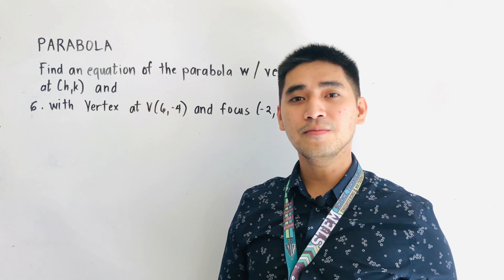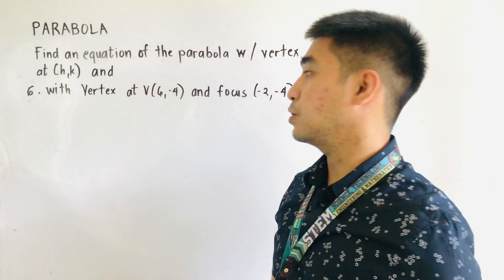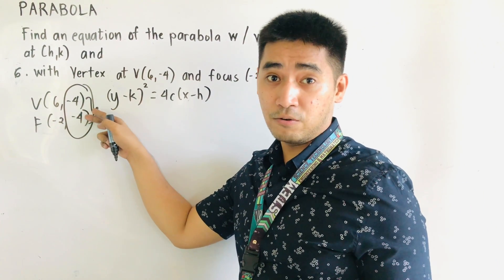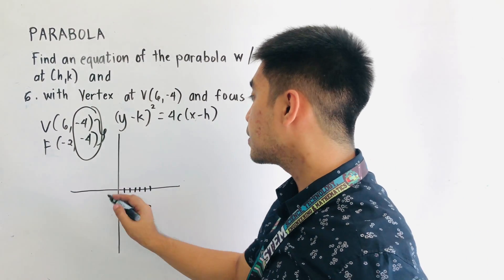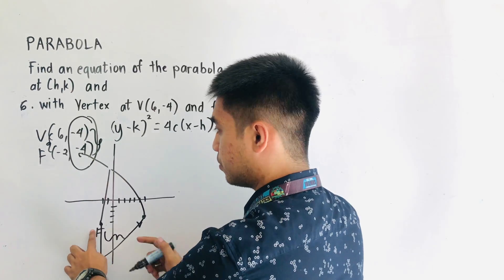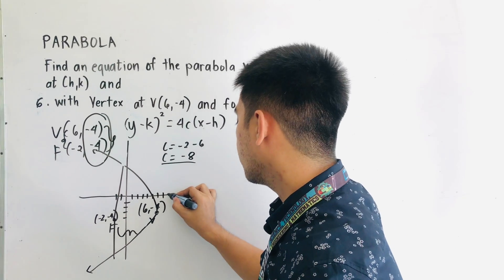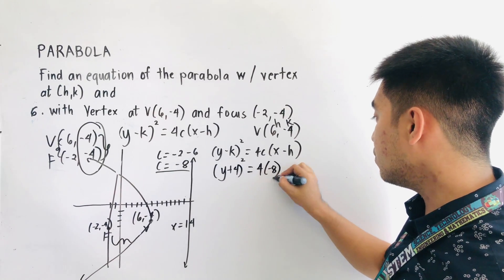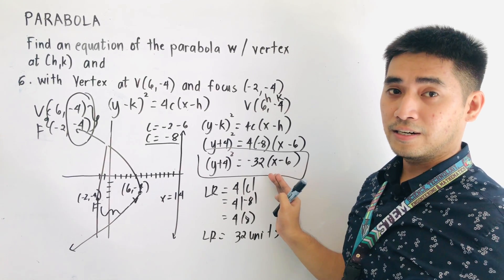Parabola | Problem 6 | VERTEX at (6, -4), FOCUS F(-2,-4) | SHS - PRE CALCULUS | Judd Hernandez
Standard Equation of a Parabola with Vertex at ( 6, -4 ), Focus F(-2,-4).